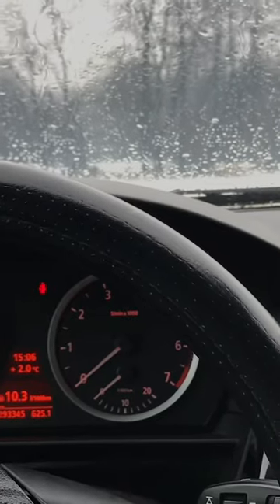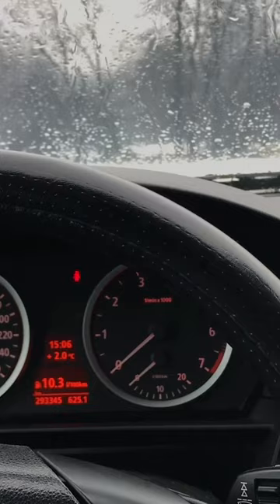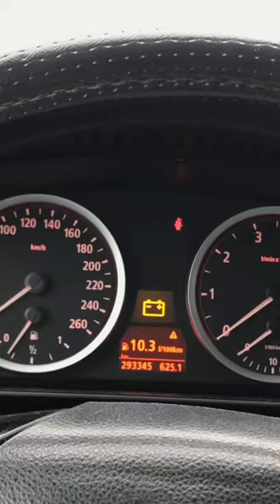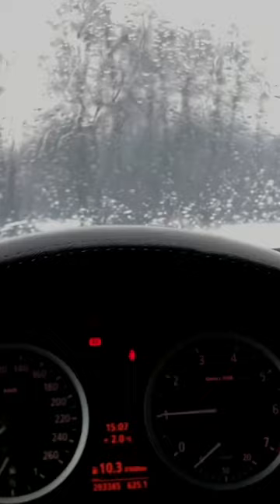Every BMW Owners Worst Nightmare - (BMW E60 520i)